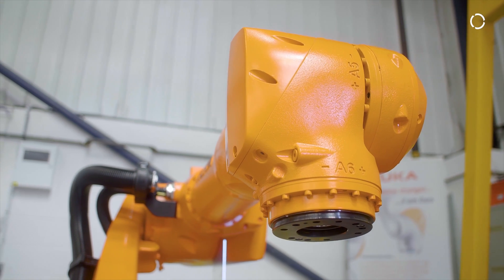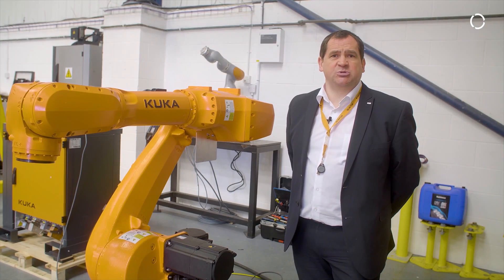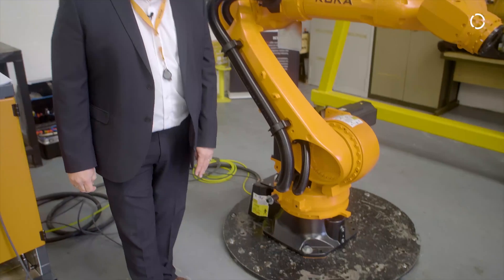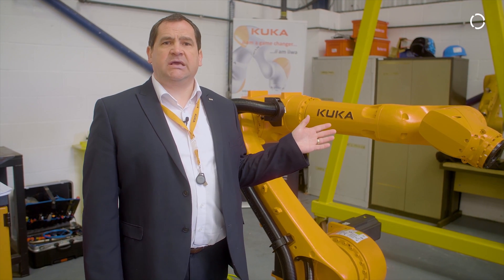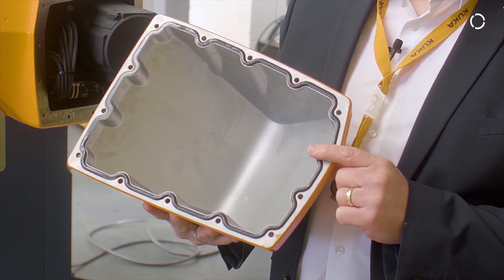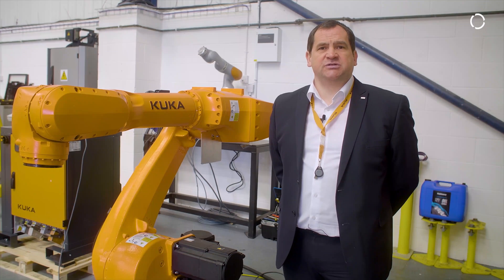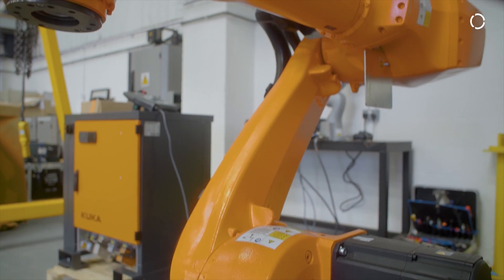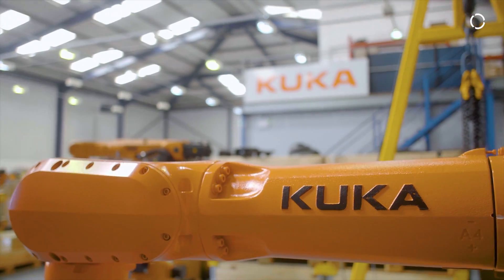Technical introduction to the new KUKA IONTEC robot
Steve Hudson, Head of Customer Service UK & Ireland, introduces you to the new KUKA KR IONTEC. Whether on the floor, on the wall or inclined, the KR IONTEC combines compact design with the largest working envelope in its class for optimal use of space with a small footprint. Let Steve show you just why the new KR IONTEC is the best industrial robot in the medium payload category.